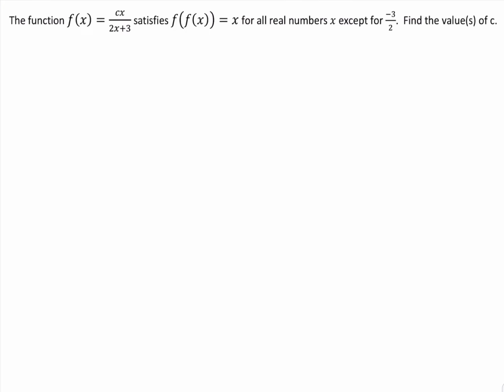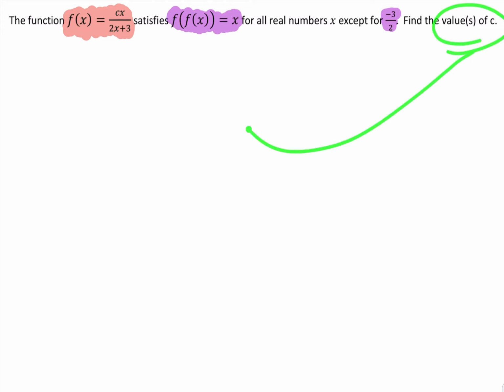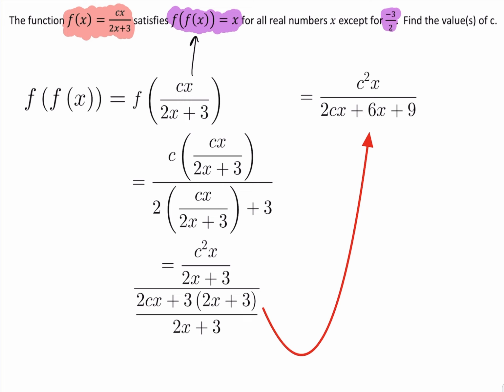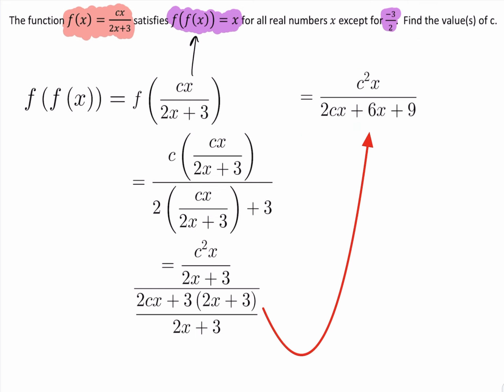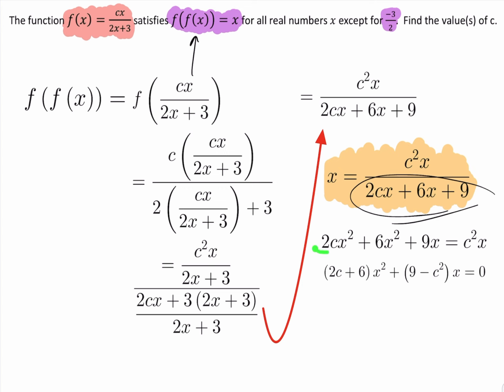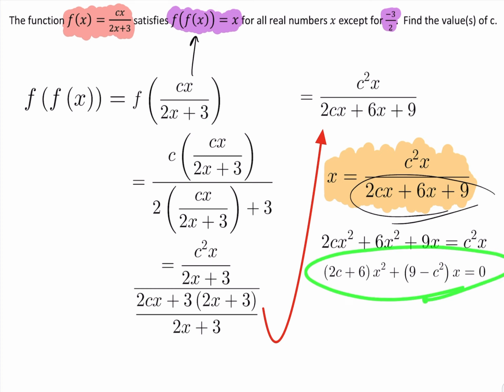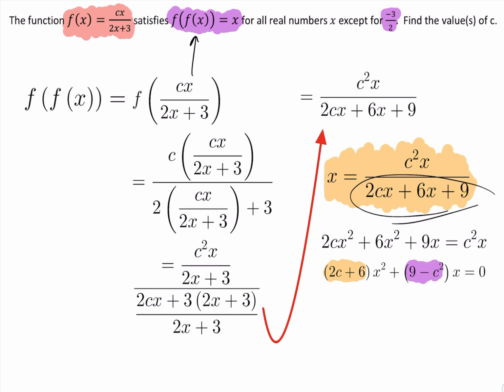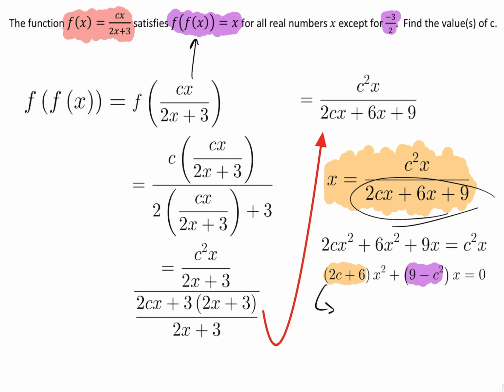American Mathematics Competition (AMC) - 1980 - Precalculus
In this AMC question we study the techniques of composition of functions.